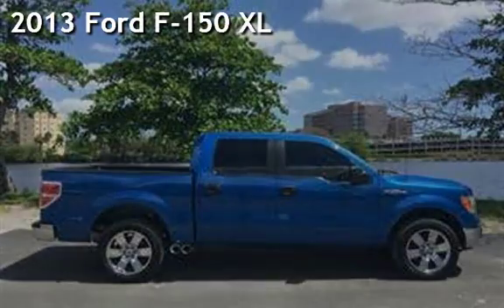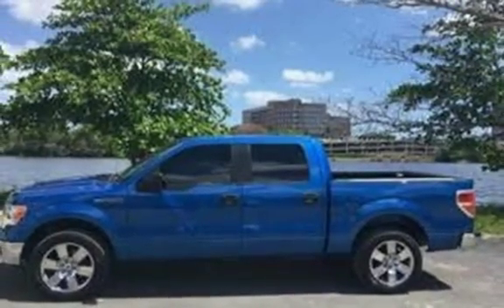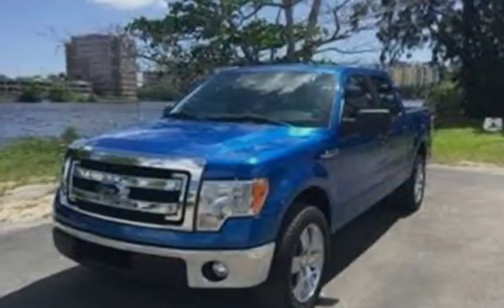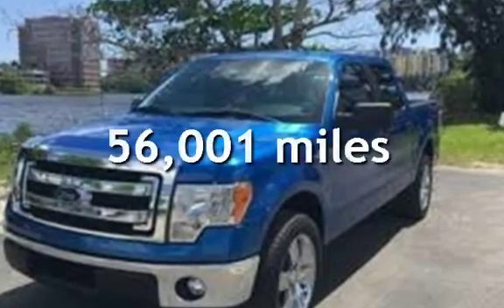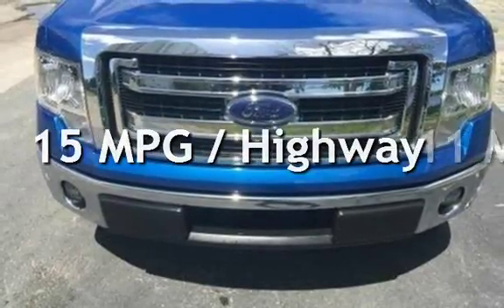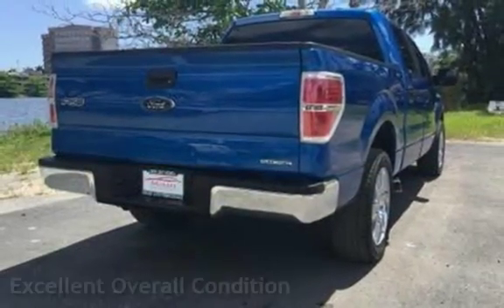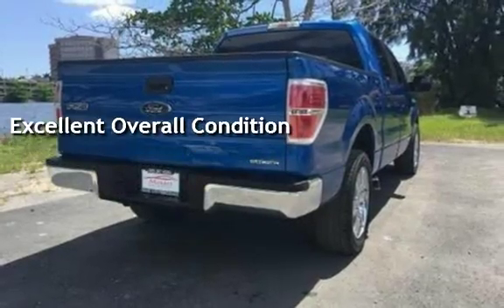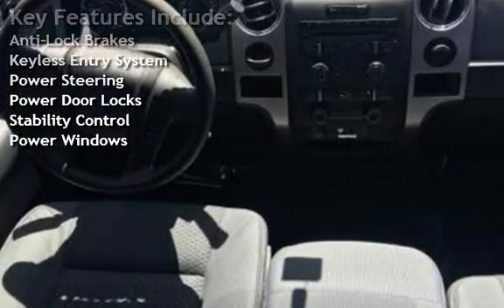2013 Ford F-150 XL for sale in MIAMI, FL